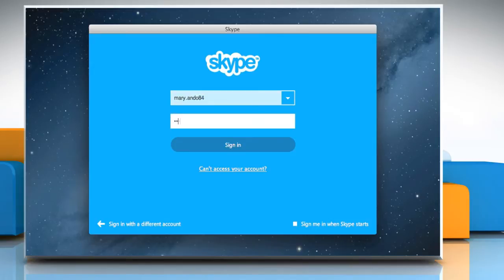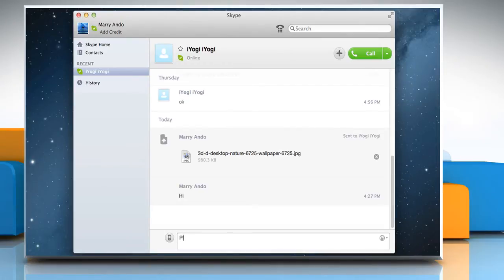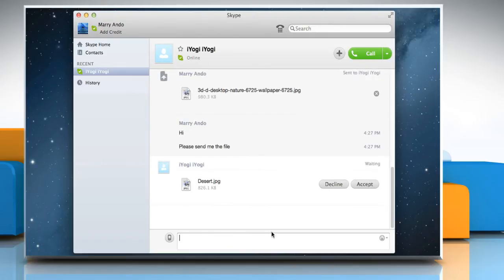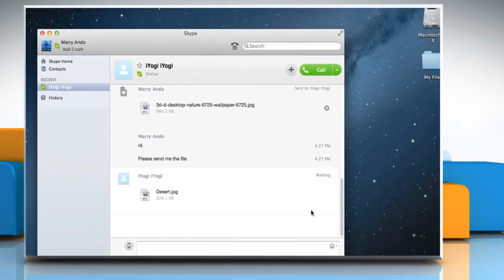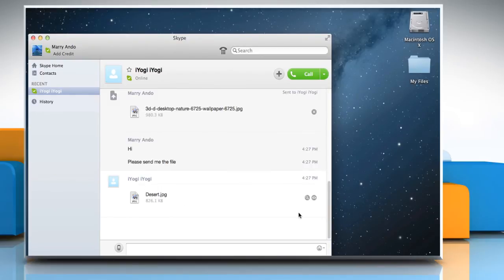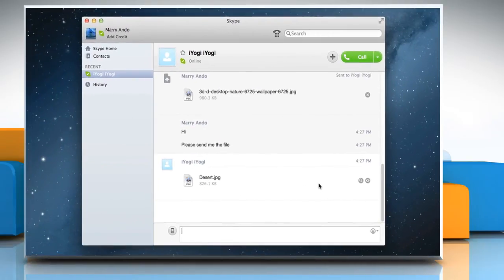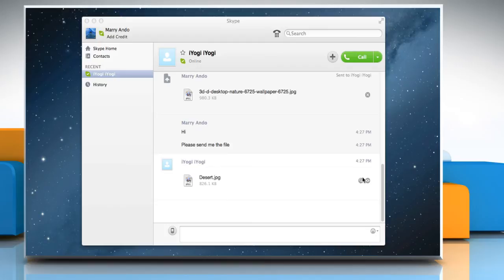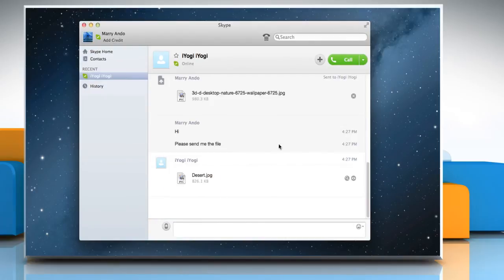How to receive files in Skype® on Mac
If you want to receive files in Skype® for Mac® OS X™, watch this video and follow the steps to do so.